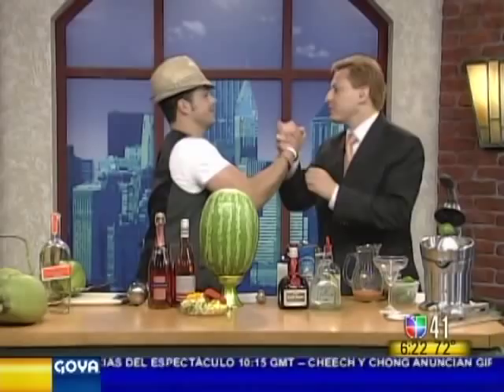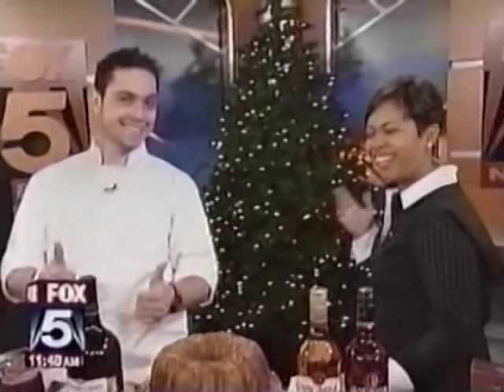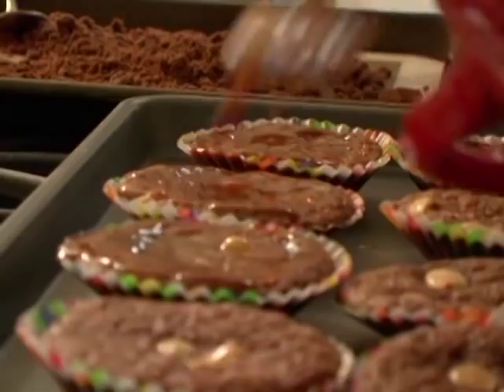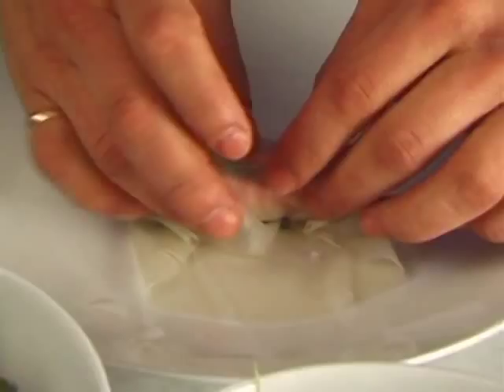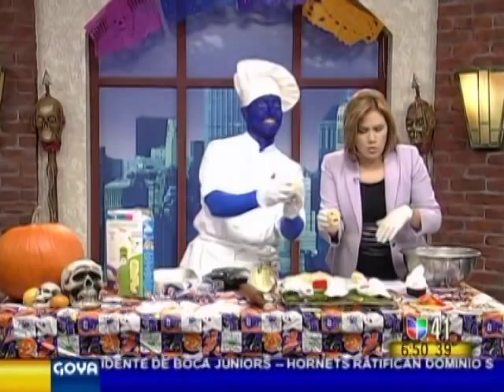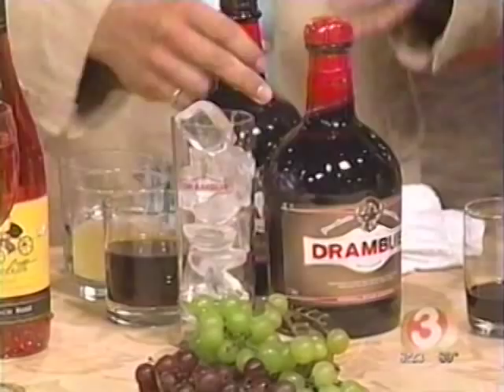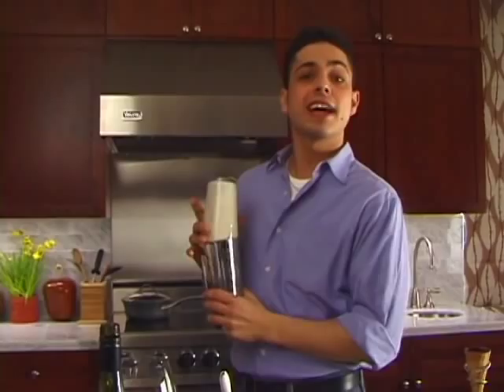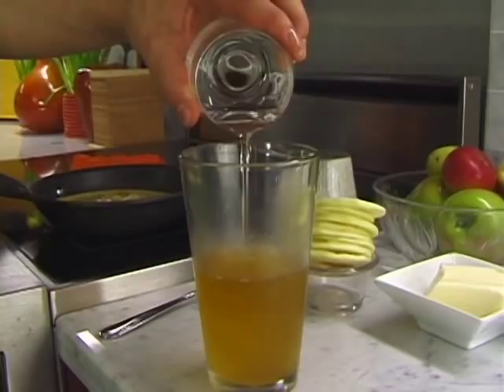Yvan D Lemoine Reel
Chef, Mixologist, and Author Yvan D. Lemoine